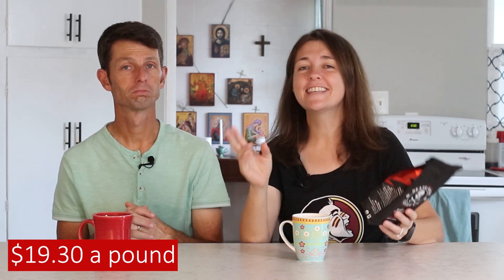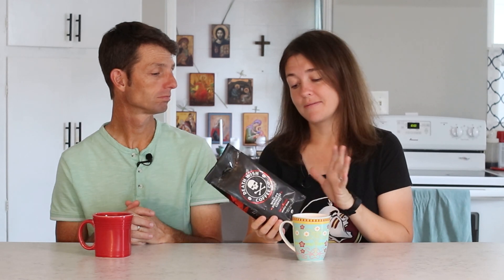Death Wish Coffee Bold Roast Review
In this video Kayla and J.R. drink and review Death Wish Coffee Bold Roast.

Check out our Etsy Shop for Coffee Themed Items and other stuff

Helpful Resources:

Our Coffee Grinder

Our French Press
Filming Equipment:
Canon Rebel T7i

Yongnuo 35mm Fixed Lens for Canon

Zoom H2N Audio Recorder

Coffee reviews for regular people.